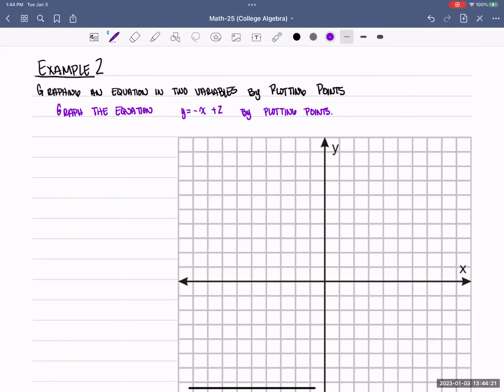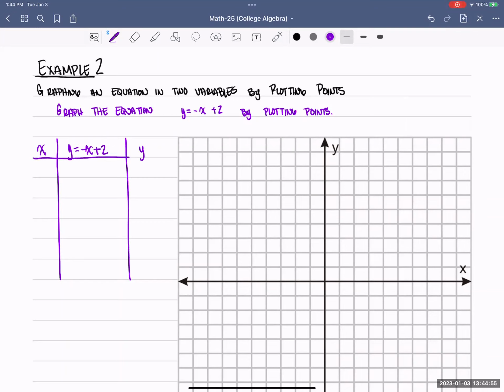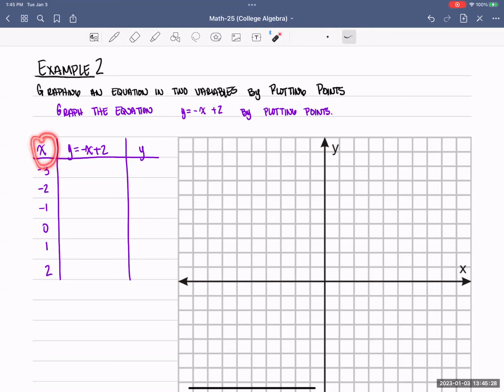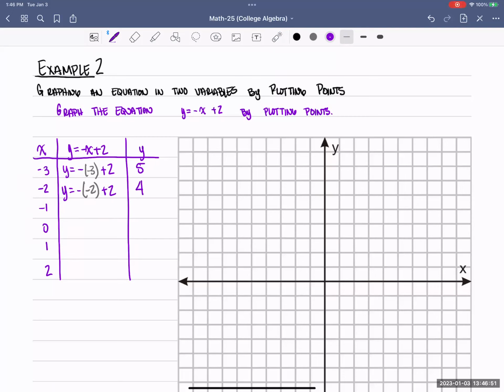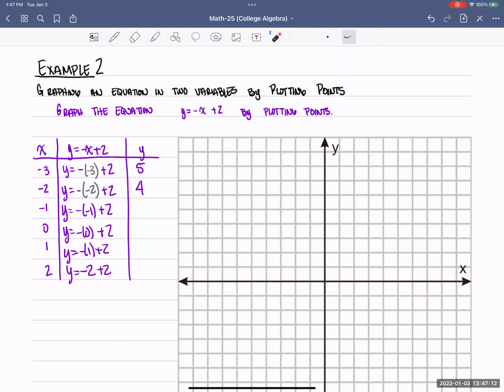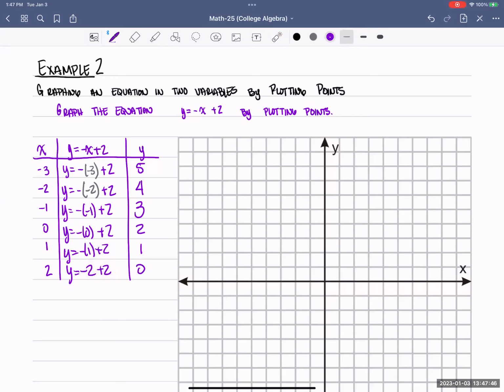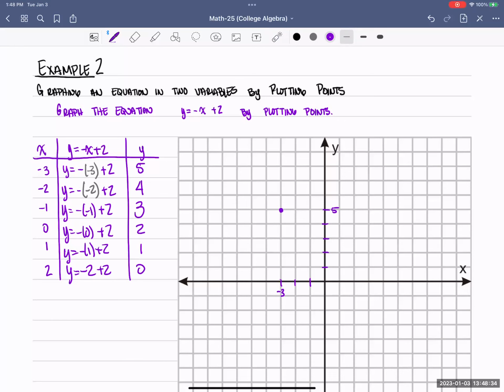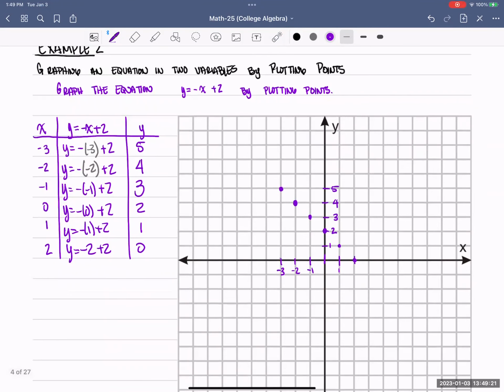Chapter 2 Section 1 example 2